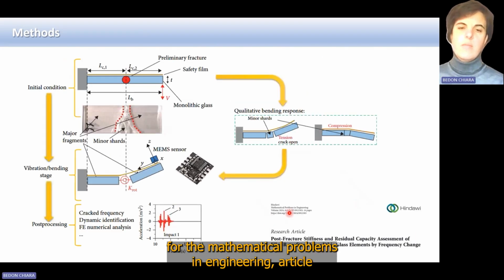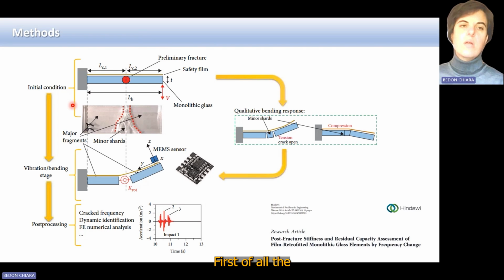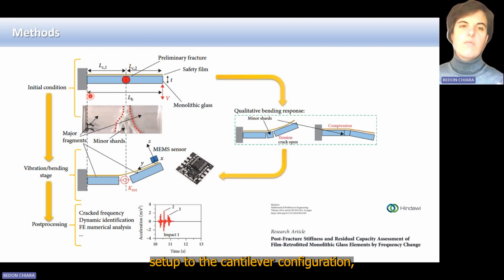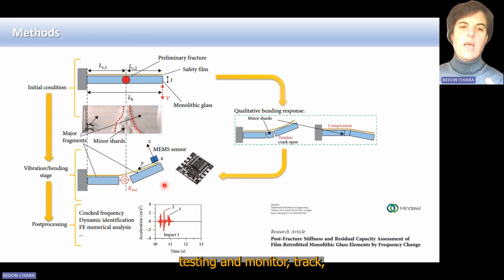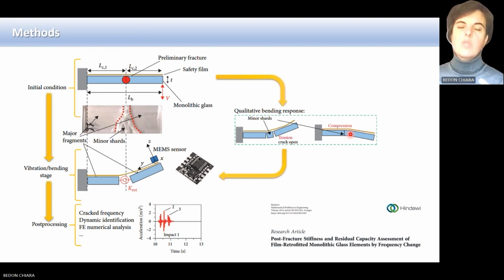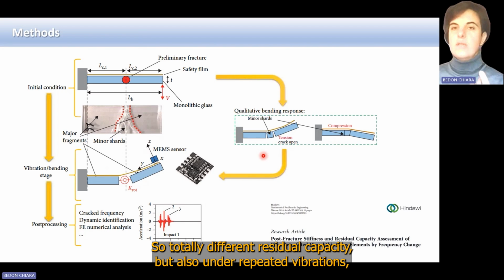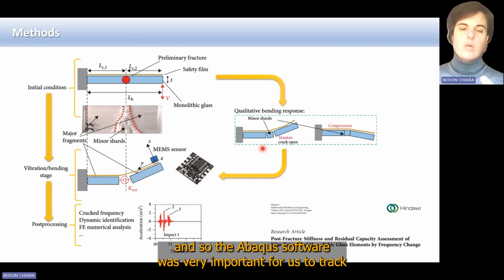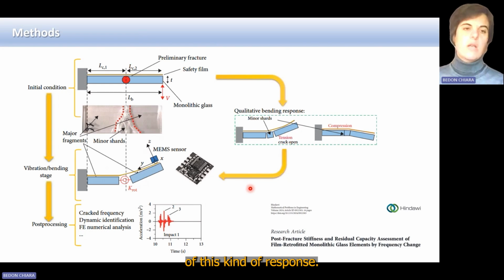🔍 How Does Glass Behave After Fracture? Understanding Residual Stiffness & Capacity!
In this video, Chiara Bedon explores key variations in the post-fracture analysis of glass, focusing on cantilever configurations and the impact of repeated vibrations & bending forces. She explains why ABAQUS software is important for quantifying residual capacity and analyzing progressive degradation in different boundary conditions.

📘 Tutor:
Chiara Bedon